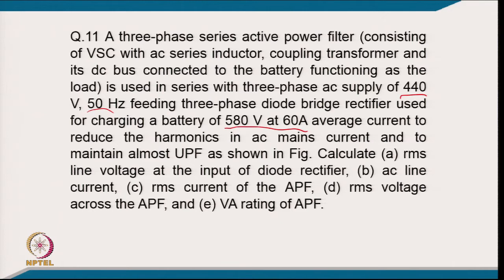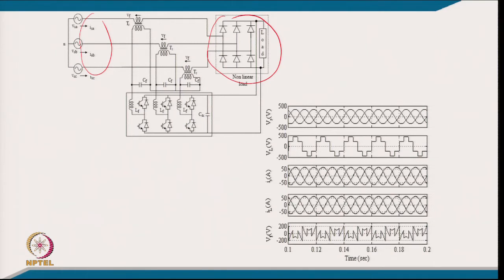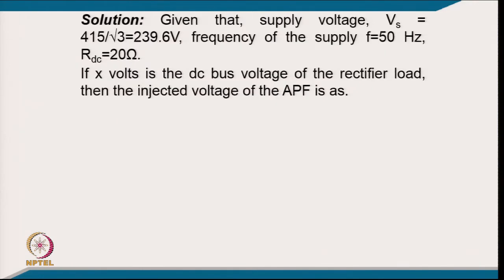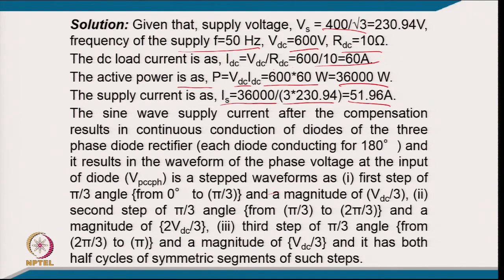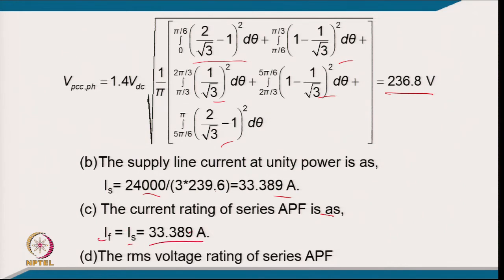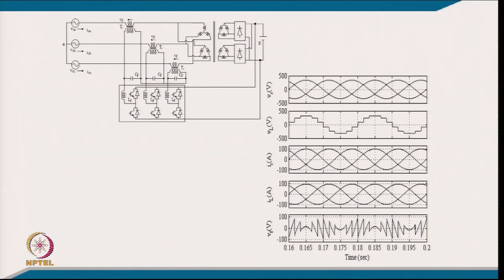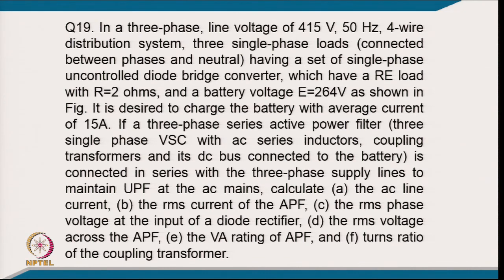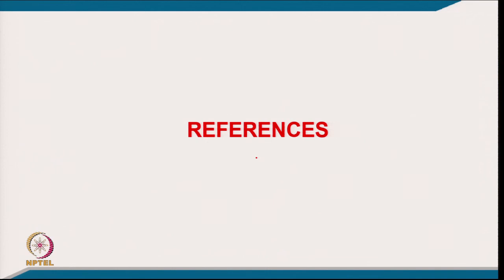Active Series Power Filters (contd.)